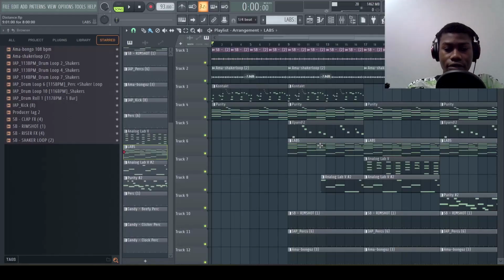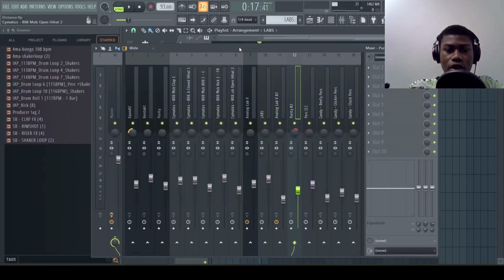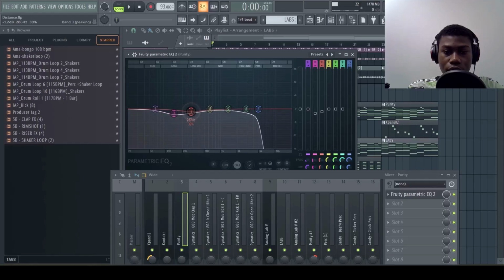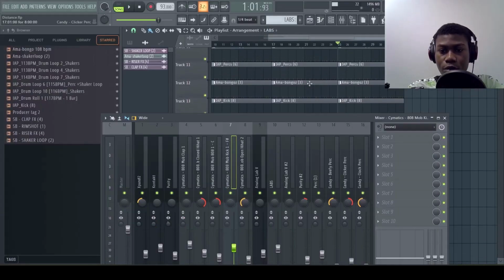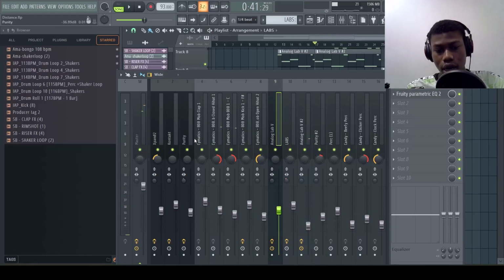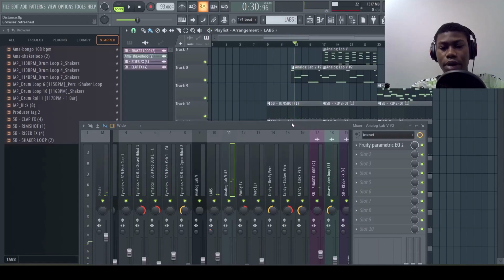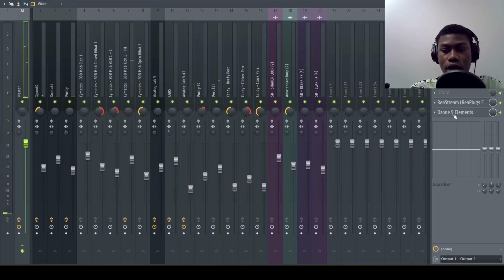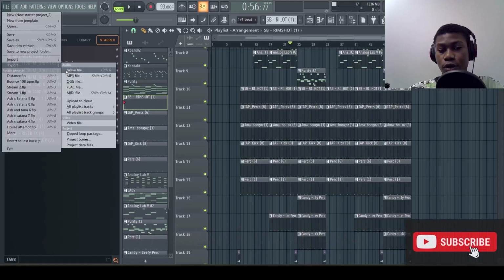How to mix and master afrobeats in FL studio like a PRO using STOCK Plugins - FL Studio tutorial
Today I will be showing you to mix and master your afrobeats using only stock plugin. This is only a short tutorial to cover the basics. I will be creating a longer more in depth video in the future.
Follow my other page to get daily posts on different type beats for my other beats.

TIMESTAMP
0:00 Intro
0:25 1) Route to mixer
0:42 2) Levelling
1:43 3) EQ
3:53 4) Pan your sounds
4:54 5) FX
8:54 6) Increase volume
9:24 7) Master your beat
10:32 8) Export

Im going to be uploading every Monday so turn on that notification button to catch my new releases.

omah lay type beat
tems type beat
omah lay type beat 2023
afrobeat instrumental
tems type beat 2023
free tems type beat
free burna boy type beat 2023
Free Beats 2023
Olamide x Omah Lay Type beat 2023
Omah Lay Type of beat 2023
Free Rnb Trap Instrumental
Free afrobeat instrumental
Free RnB x Trap Instrumental 2023
[Free]
dancehall
rnb
Afrobeat
rema Type Beat
free Rema Type Beat
Rema
Burna Boy Type Beat
Dancehall x Afrobeat x Wizkid Type Beat
Dancehall x Afrobeat Type Beat
Dancehall Type Beat
Wizkid Type Beat
Free Beats 2023
Free dancehall Instrumental
Free afrobeat instrumental
Free Dancehall x Afrobeat Instrumental 2023